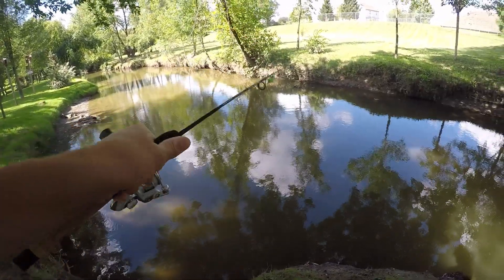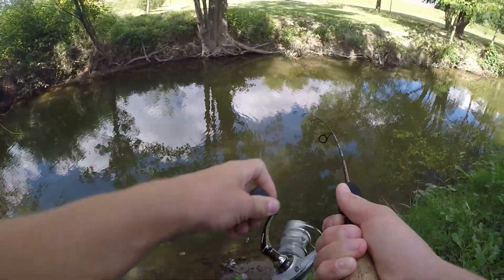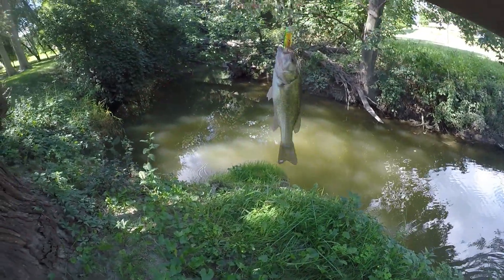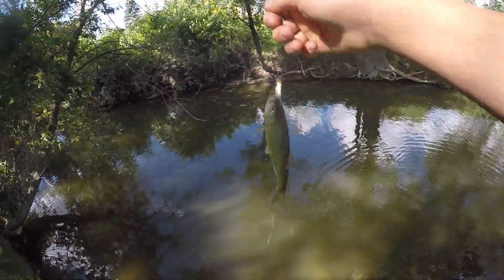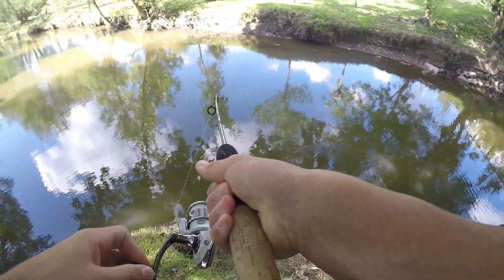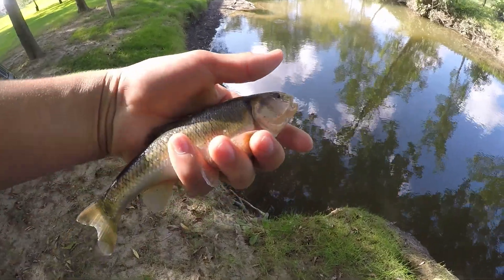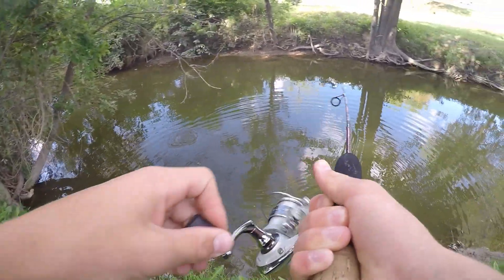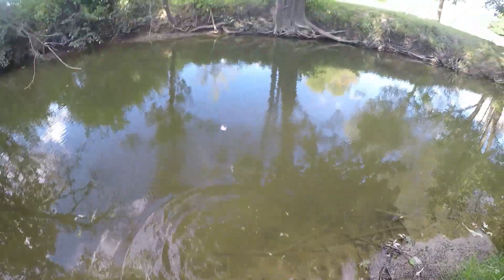Creek Fishing With a GRASSHOPPPER LURE!? (Micro Creek Fishing)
Fishing and exploring some Michigan creek with light tackle and micro fishing lures. I hope you enjoy this episode!